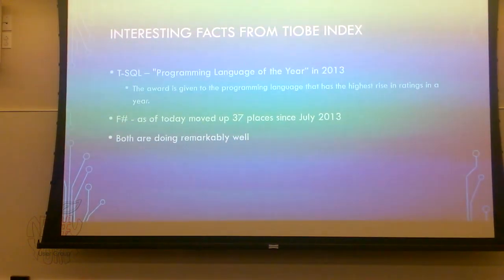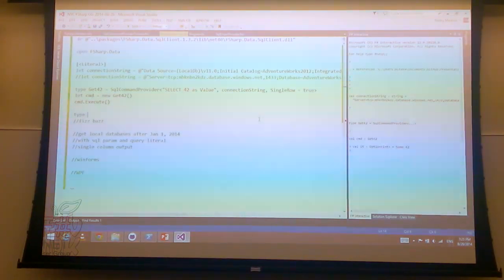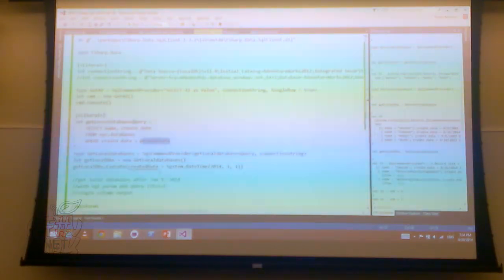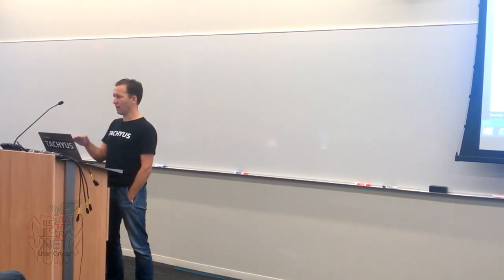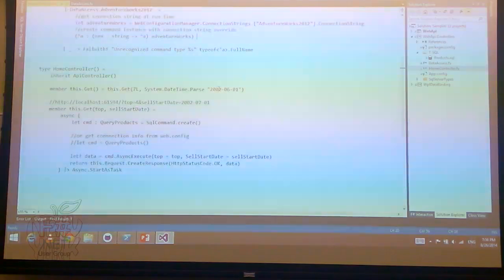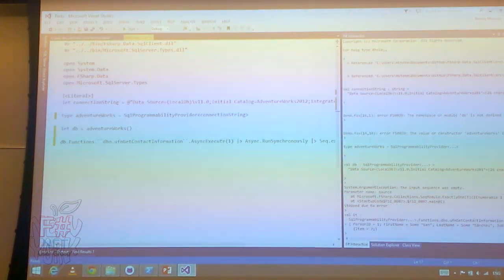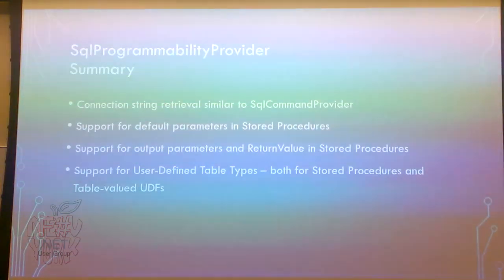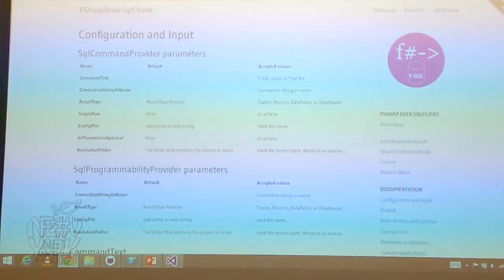[nyc-fsharp] Happily together: F# and SQL with Dmitry Morozov and Dmitry Sevastianov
Do you enjoy statically typed functional languages but don’t want to give up control over your favorite T-SQL scripts? The FSharp.Data.SqlClient is the next generation data access component for SQL Server. It has two beautifully simple and powerful type providers. It has been proven in real-world systems by Tachyus and other companies.

Dmitry Morozov is an experienced software developer, an F# enthusiast and an active contributor to several F# OSS projects. He has been successfully using F# to build production applications since 2009. Currently Dmitry is a member of the engineering team at Tachyus, a company that creates technology to optimize energy production for the oil and gas industry.

Dmitry Sevastianov is an experienced software engineer, F# enthusiast, and a contributor to F# OSS projects. He has been successfully using F# to build production applications since 2009. Currently he works at Jet.com, a startup inspiring to revolutionize ecommerce using the power of functional programming with F#.

on Sep 1, 2014 at 2:06 am